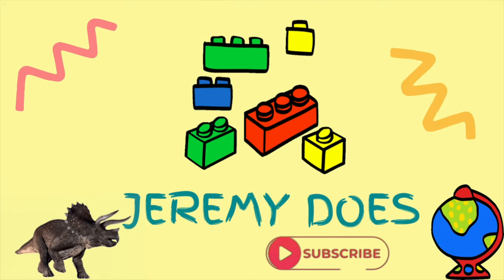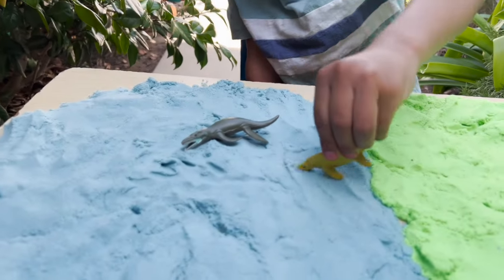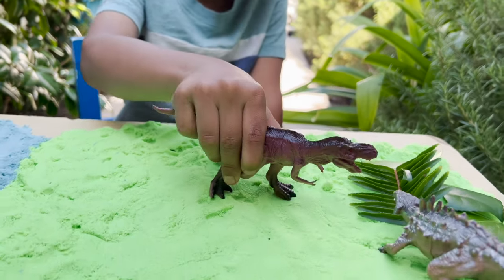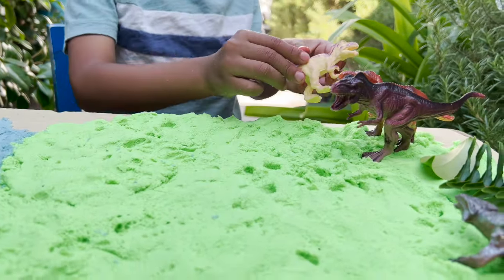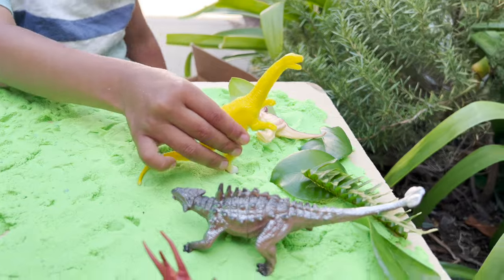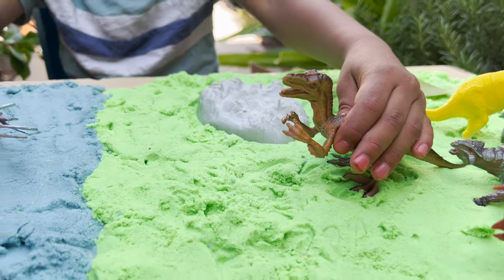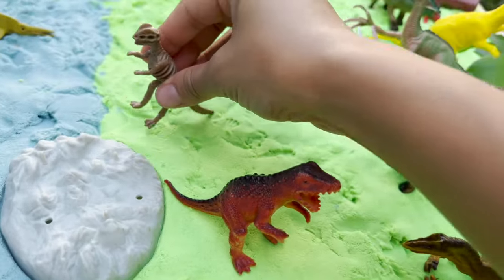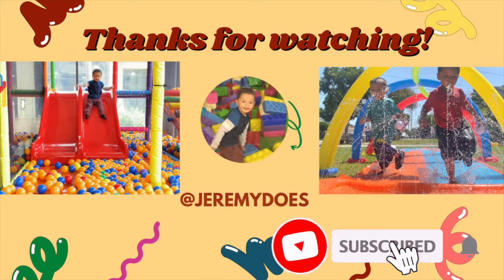Jeremy Plays Dinosaur Worlds Collection Land and Water Dinos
Hello friends! Today Jeremy plays with land and water dinosaurs! There is many different types of dinosaurs and we are playing with them too.